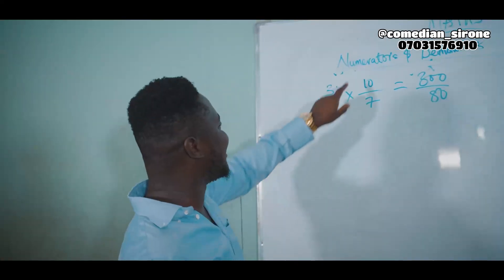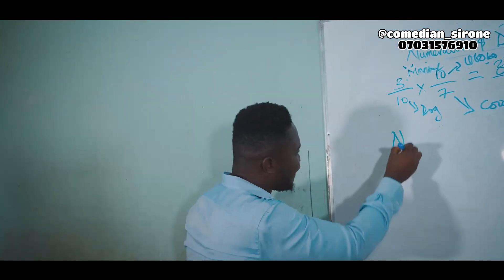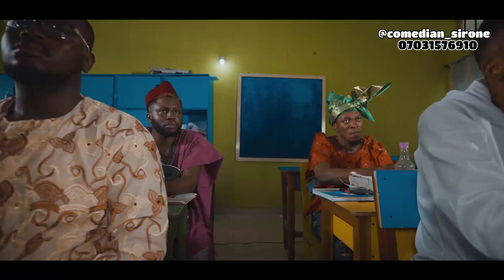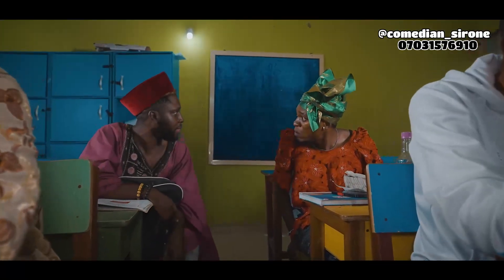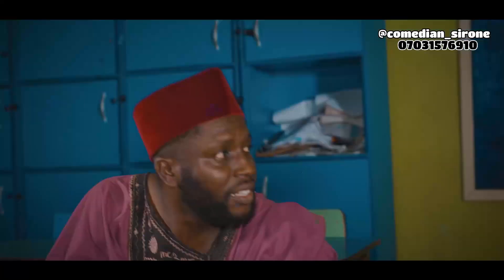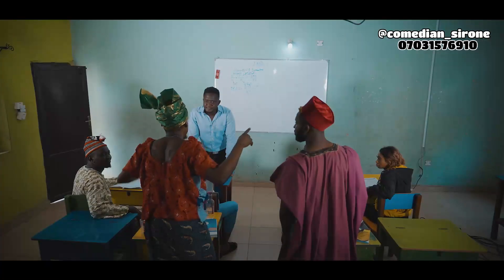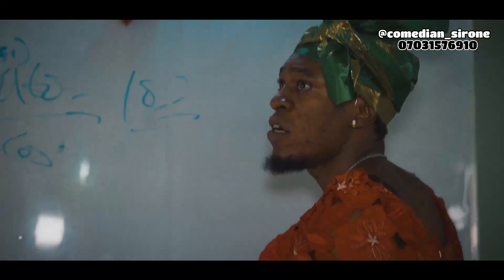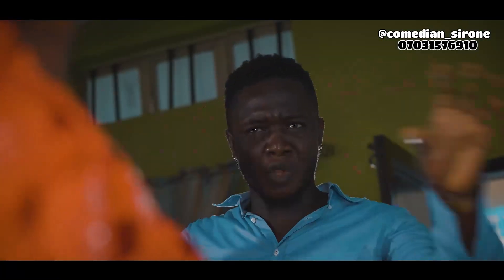Adult Education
Mathematics Class with MrTee Albino